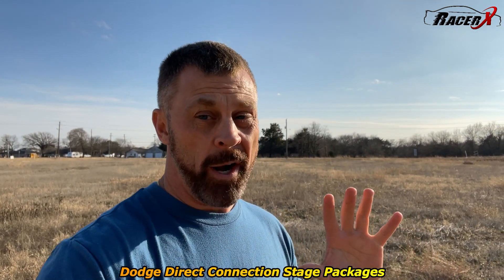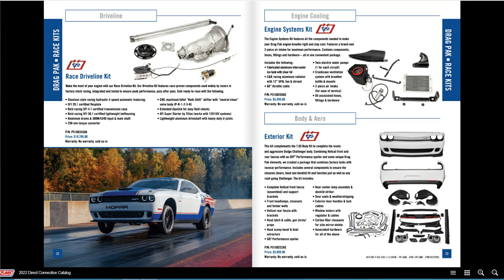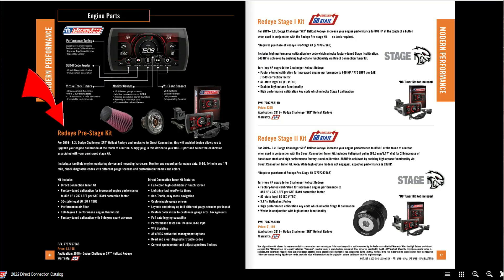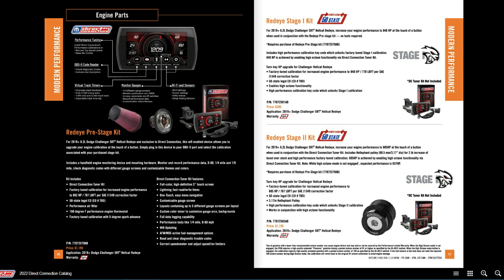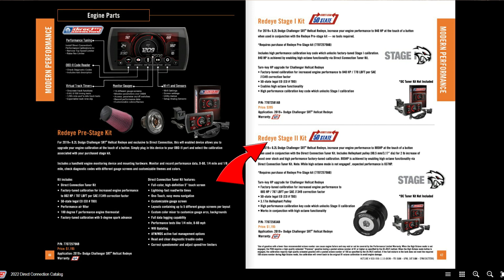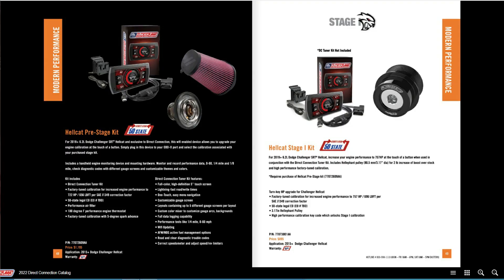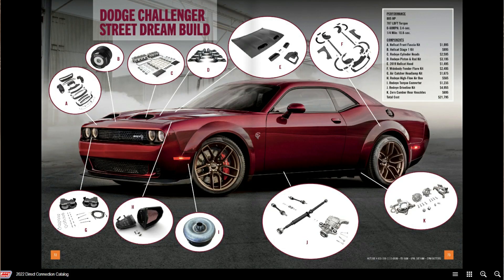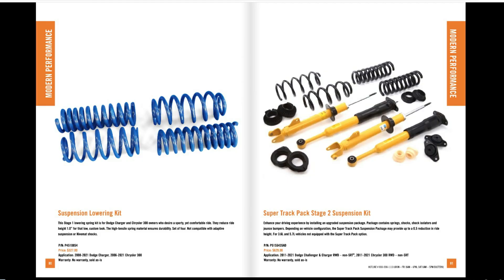How fast will the Redeye Stage 1 and 2 kits be? Worth the Money?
I give you an in depth look at the newly released Hellcat Redeye Stage 1 and 2 kits from Direct Connection.  Will these new offerings be worth money and just how fast will they be?  What are your thoughts?

Thank you for all of your support on the channel!